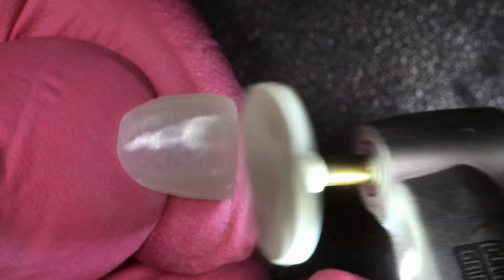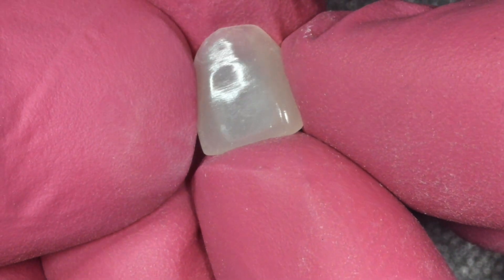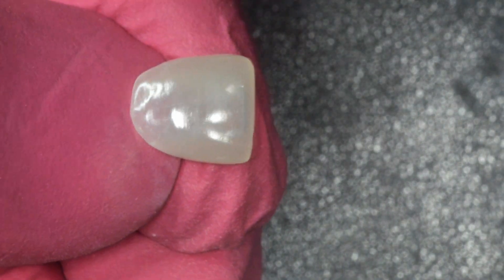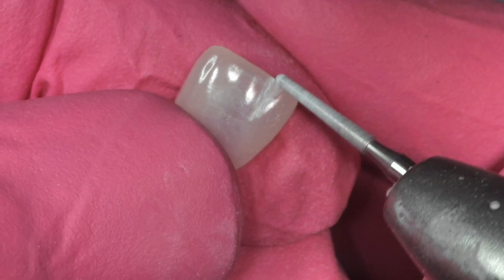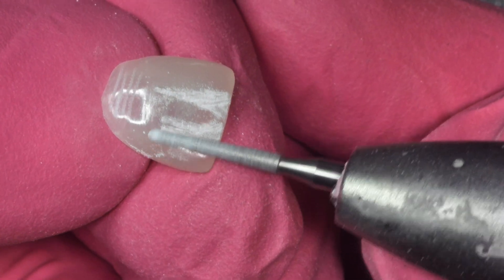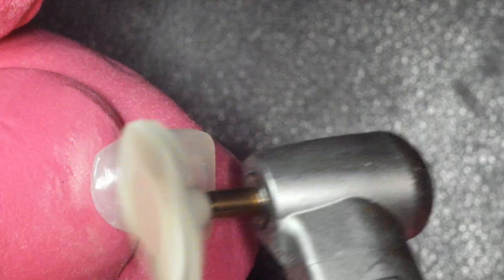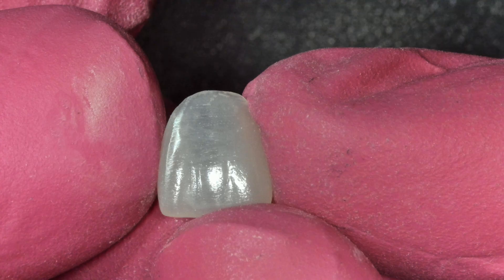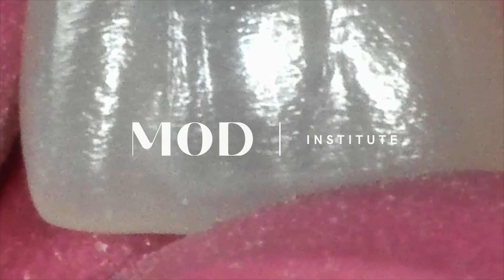The future of dentistry in a capsule?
If you want to know why i’m such a MIDAS fan- It will change dentistry. It is a platform for resins we have never seen before in printing and opens up same day indirect quadrant dentistry for the masses. All in for 13k with printer and cure. The new HT resin is amazing…. But another resin comes soon- a next gen over 70% filled MIDAS material is simply the best restorative material I have ever used for single units. I can’t wait for you guys to get this later in the year for your MIDAS. Check it out below!